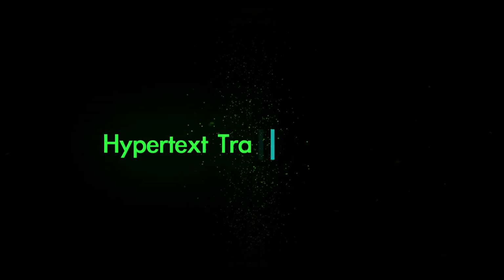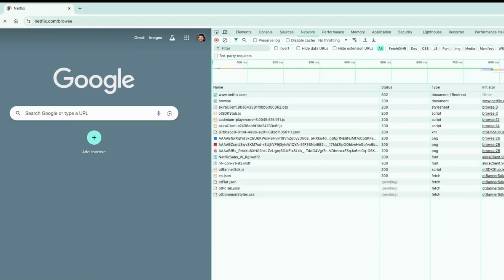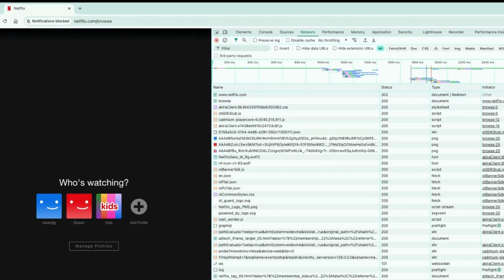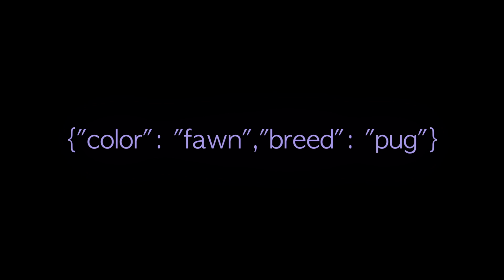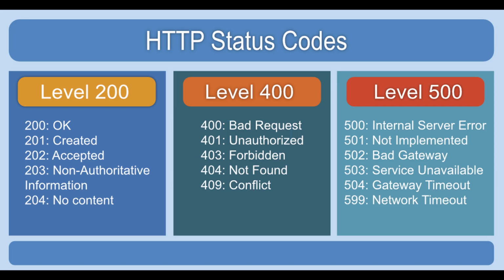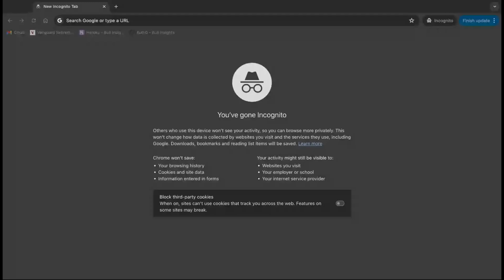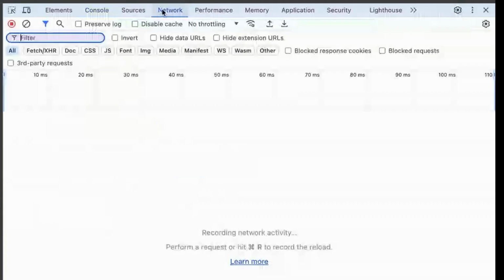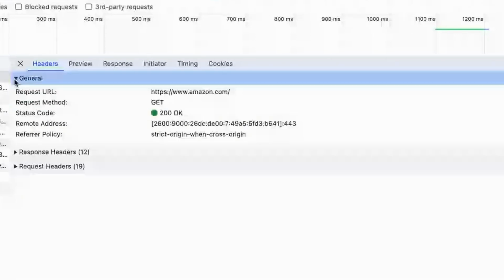HTTP in 120 seconds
Cut the BS, lets get down to it. "HTTP in 120 Seconds"! 🚀

Learn how your browser communicates with servers.
Explore the power of headers and status codes.
Unveil the secrets of secure web browsing with HTTPS.
Whether you're a tech enthusiast or a curious explorer, "HTTP in 120 Seconds" breaks down the essentials in a visually stunning, easy-to-understand format. Don't miss out—click play and unravel the magic behind every click!